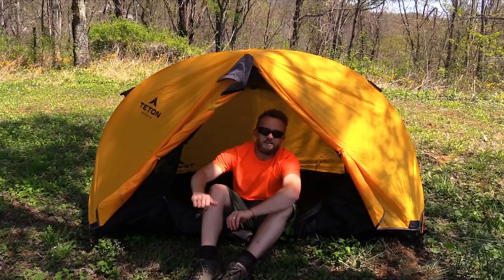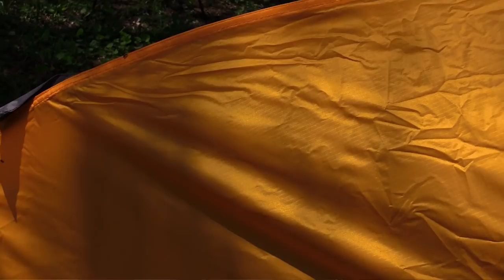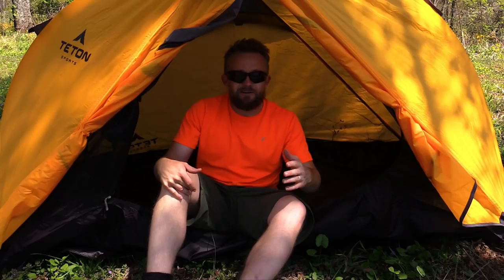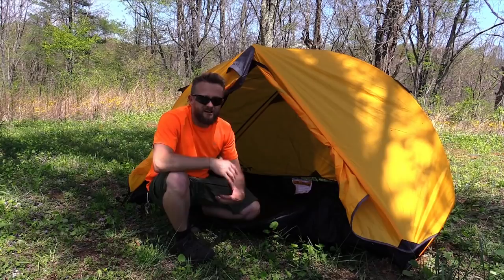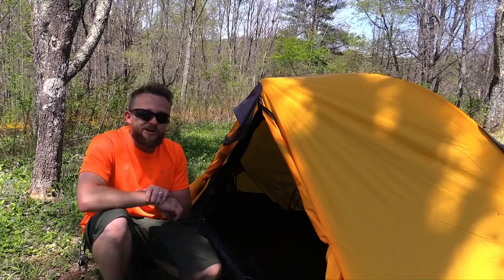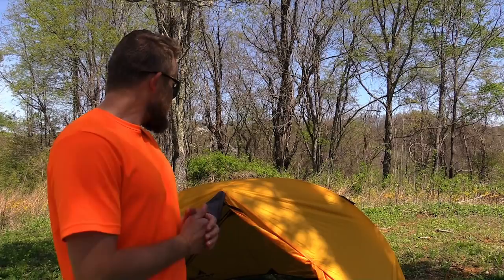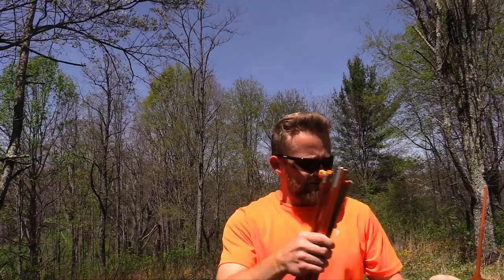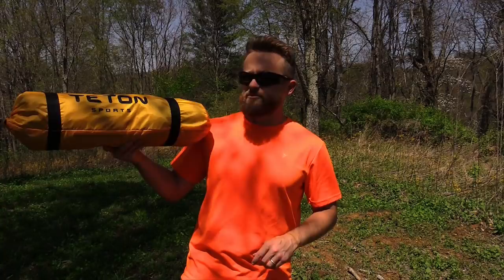Inexpensive and Functional - Teton Sports Mountain Ultra 1 Person Tent - Preview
Today Luke is previewing the Teton Sports Mountain Ultra 1 Tent!
Excellent Quality.  Excellent Price.
Link Amazon
Price : Retail is $130 but can be purchased on Amazon at the time of filming for $118
Colors : Yellow
·         Dimensions: 82" x 32" x 39.5"
·         Packed Dimensions: 17" x 6.25" x 6.25"
·         Total Pack Weight: 3.3 lbs
·         Trail Pack Weight: 4.5 lbs
·         Rainfly: 75D 3mm Ripstop 3000mm PU
·         Inner Tent Shell: Micro Mesh
·         Capacity: 1 person
·         Doors: 1
·         Color: Orange/Grey
·         Pole System: T6 Aluminum Cross and Ridge Pole

The Mountain Ultra 1 features a micro mesh inner tent that provides optimal ventilation in any weather. Extra-high bathtub floor. It only has one shock cord pole. Reinforced, heat taped seams and anchor points. Clip-on rainfly for privacy and weather protection also has pass-through ventilation technology. Rainfly vestibule keeps water off sleeping area at entry. Ultra light—only 4.4 pounds (including footprint). Well built, water resistant, and guaranteed.

Initial Thoughts :
Weight : Teton Sports refers to this tent as Ultralight; but Ultralight it is not!  For a one person tent, this is actually some what heavy.  I am going to have a separate video on lowering the weight of this tent where we will see just how light weight we can get it.
Color : I don’t mind yellow but I would love to see this tent in a dark green color.  For a lot of people, when they go backpacking they wish to blend in rather than stand out.  Such bright colors will often to off potential buyers.
Quality : Excellent!  Everything is included; poles, stakes, fly, body, guy lines, ground sheet and so on.
Extra high bathtub floor will come in handy in wet environments
Price : From what I have seen thus far, this is an excellent tent for the money.
Setup : Exceptionally easy. Unrole. Poles. Clip. Done.

Space : Sit up, not problem!
Sturdiness : Excellent!
Ground fly : makes for a good tarp in a pinch!
Package size : Not as big as I was expecting which is a plus.  I was thinking that this tent would make an excellent kayaking tent.  Throw it inside of a dry back with some other gear and you would be good to go.